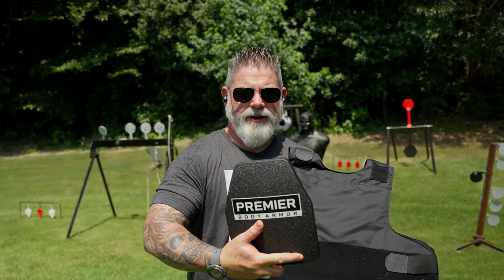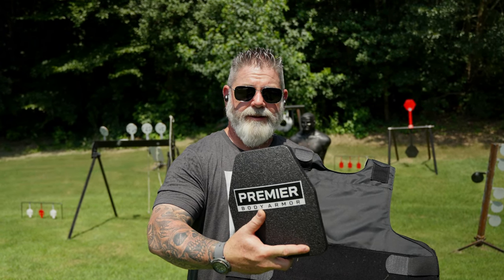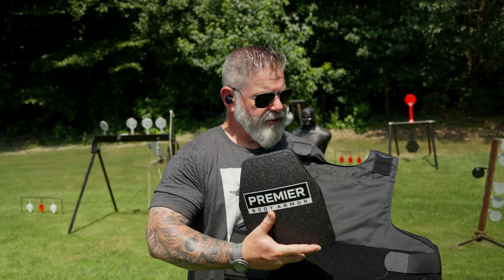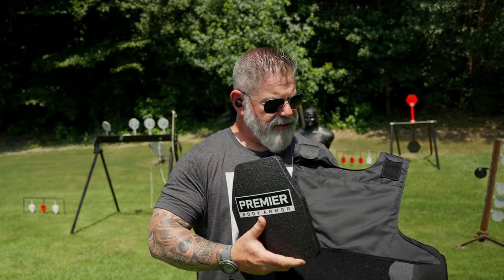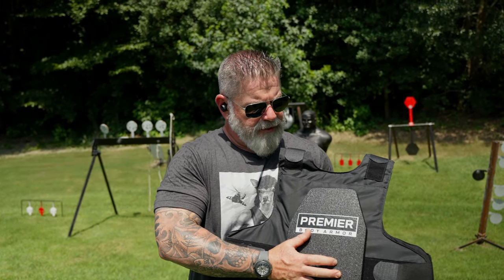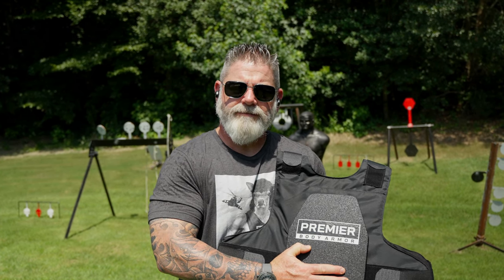Premier Body Armor NEXUS ICW Plate Range Test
Join us while we shoot the new Premier Body Armor Nexus ICW plate